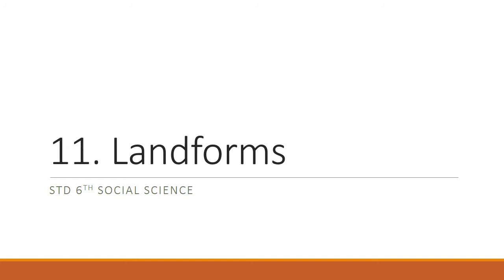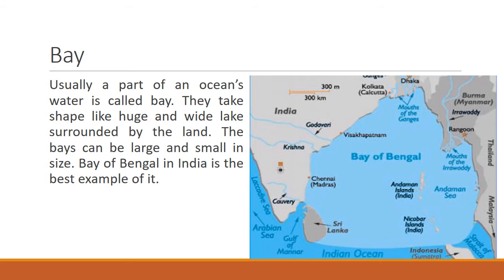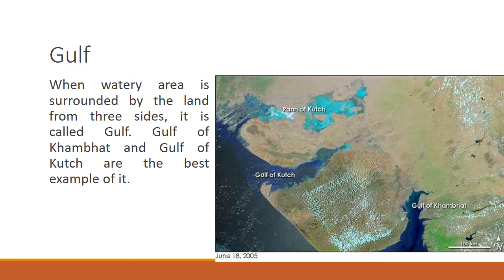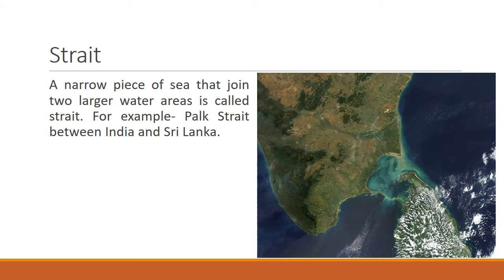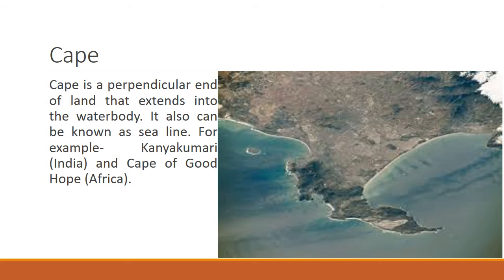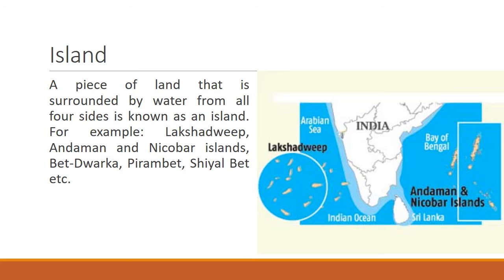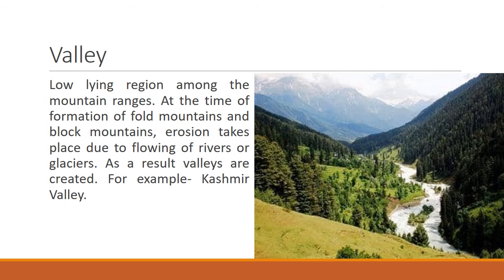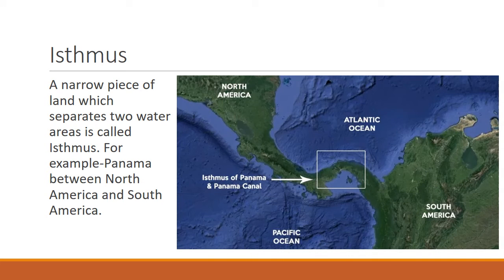11. Landforms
GCERT STD 6th Subject: Social Science
Unit 11. Landforms